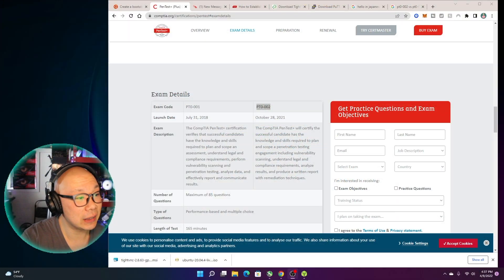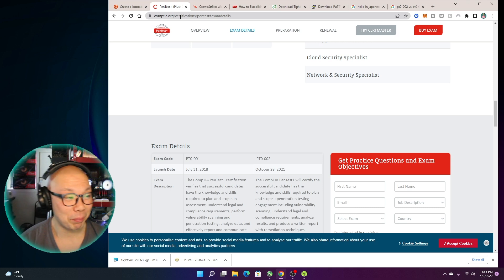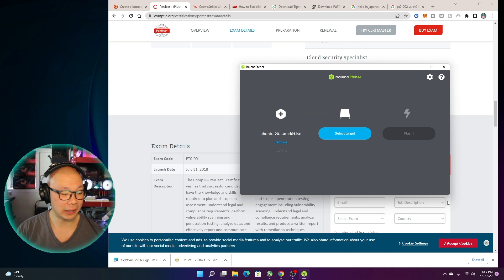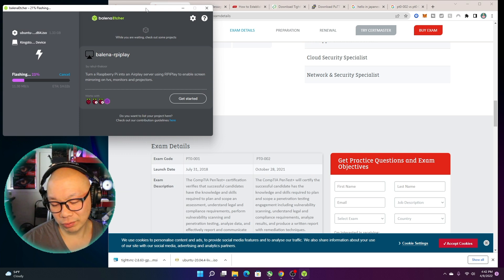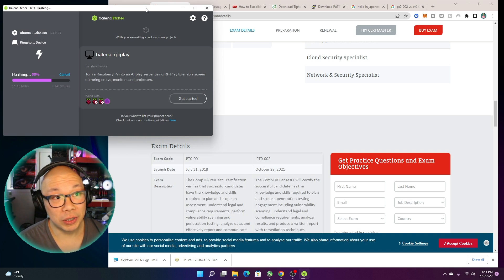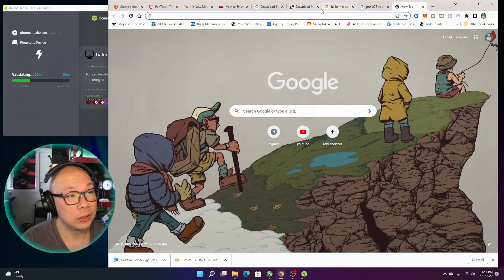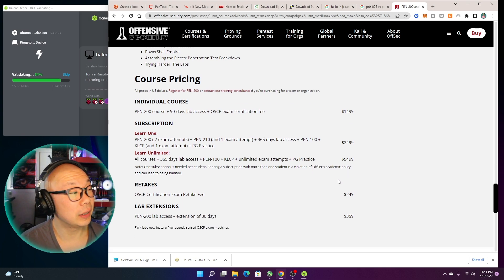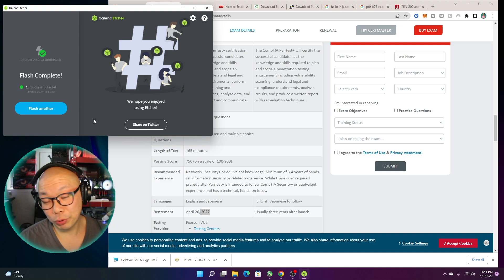Cyber Security Exam Pentest+ Chia Exploit Testing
34 Bay HDD Open Frame Rig
16 Port Sata Expansion PCIE
AMD CPU & Fan
ASUS PRIME X570-P AMD
10TB HDD

bc1q45fcc3y4dfvmkwcqeg5jvnet6vpnrtzmjkwdmg
0xEfb91409a63468C715a89af9C799994eadd709EA
xch1j80kys5nhnqxt5262p7krptgzfac0gavf2sx7ts42uxzypz90qnsts6696